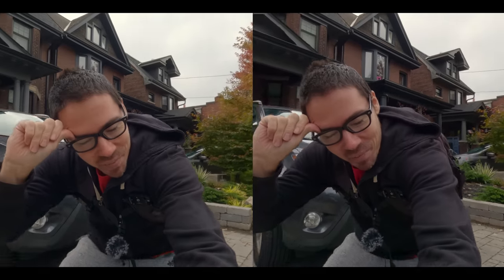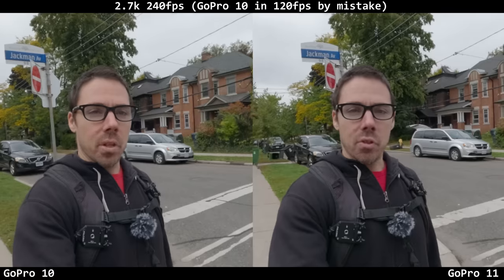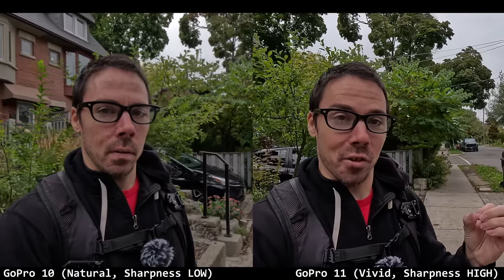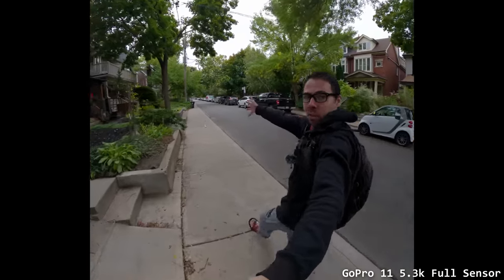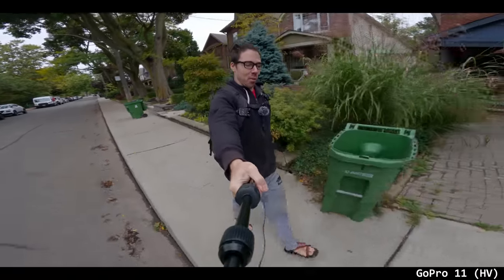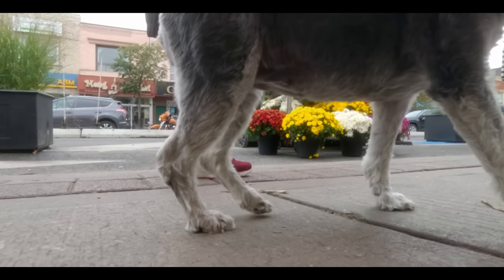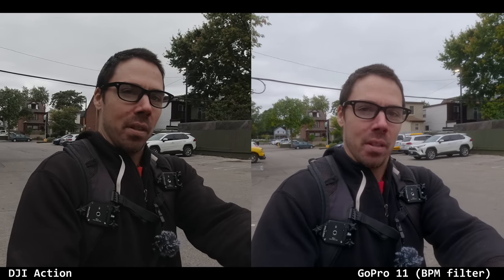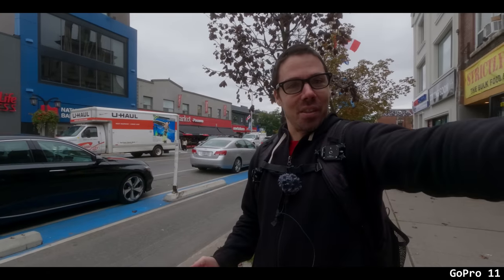Gopro 11 vs 10 vs DJI Action: Most Cinematic Vlogging Camera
We are comparing the Gopro Hero 11 Black to last year's Hero 10.  As well as the DJI Osmo Action.  Is the Gopro 11 really an upgrade over the 10 or DJI?  The sensor isn't actually bigger, just taller.  Can you see the difference between 10 bit and 8 bit?  Not a lot of new specs.

Gopro 11
Ulanzi cage for Gopro 10/11
Gopro mic adapter
Gopro 10
DJI Action 3
DJI Osmo Action
Cage for DJI Osmo Action
Cynova mic adapter for DJI Action NOT ACTION 3
Close focusing filters 52mm (Fits on Gopro 10/11 cage and DJI Action)
Mic J 044 lav mic